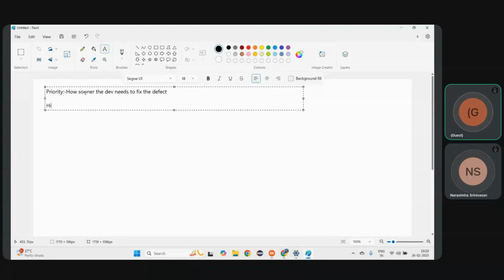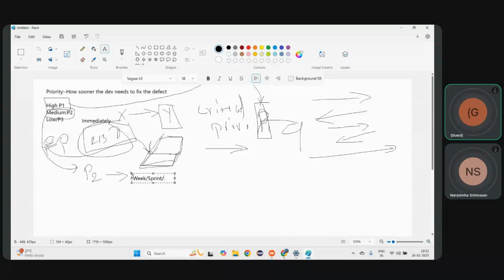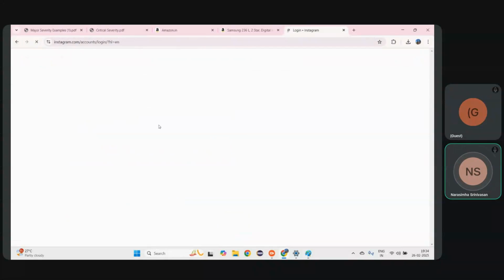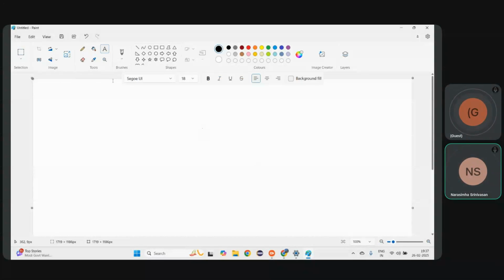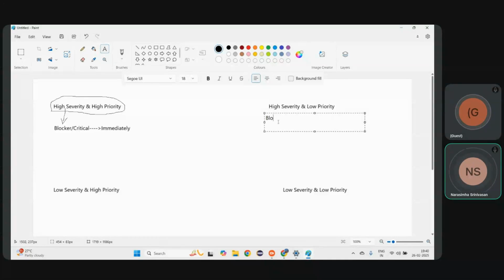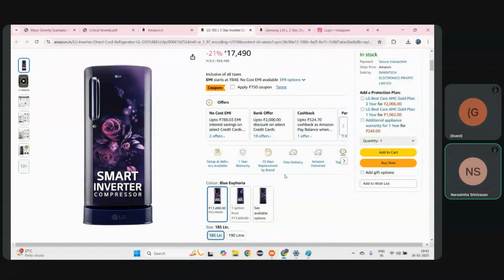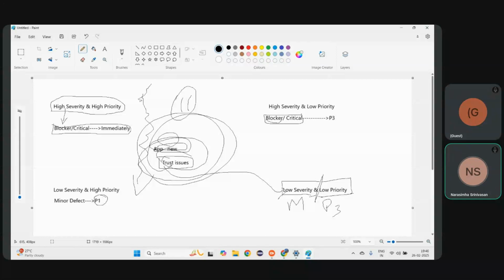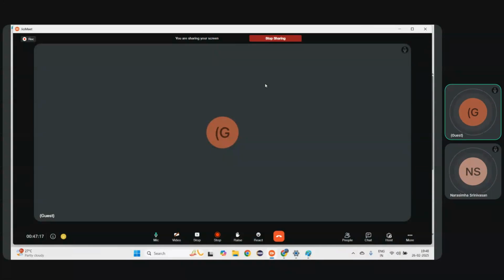Manual Testing / Batch 2 / Day 14/ Defect Lifecycle 3